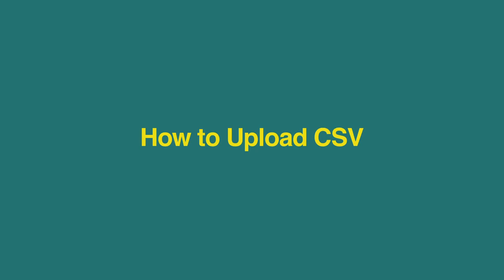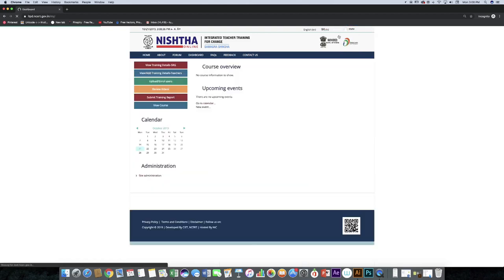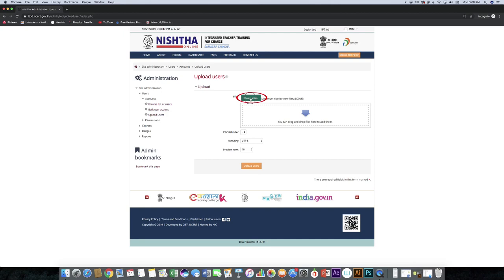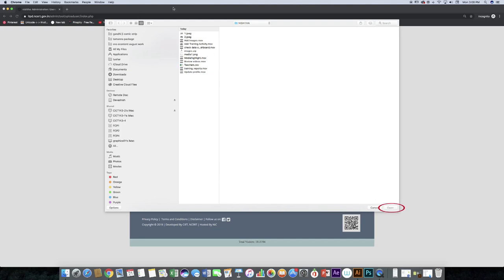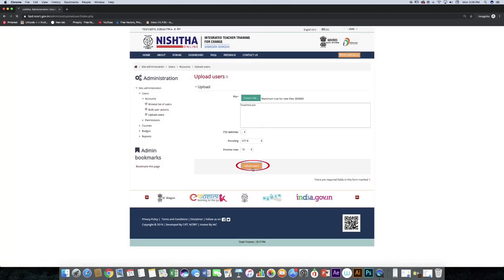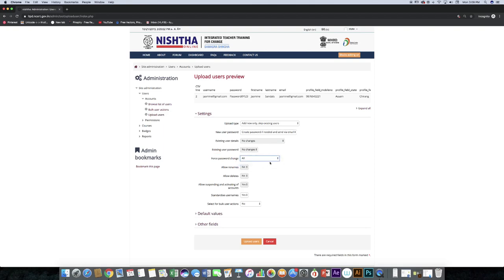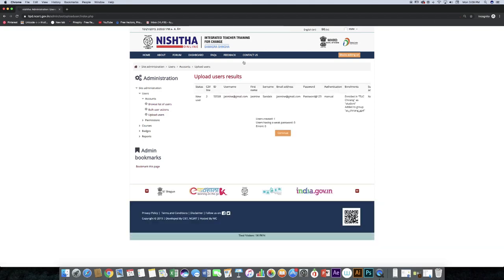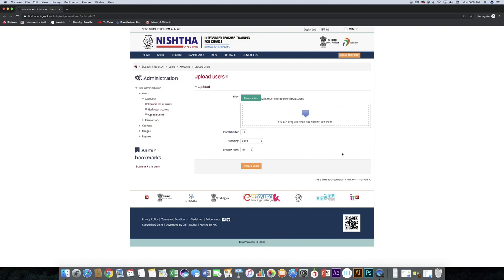How to Upload csv